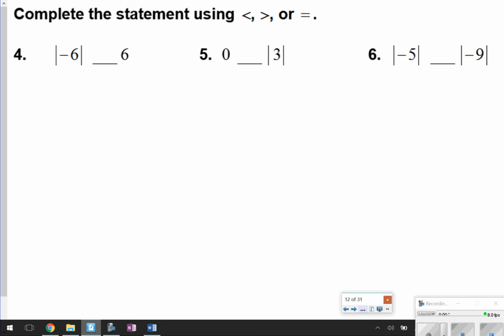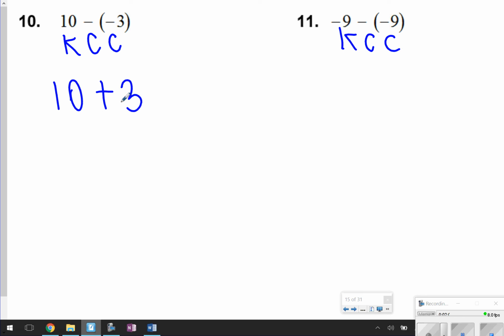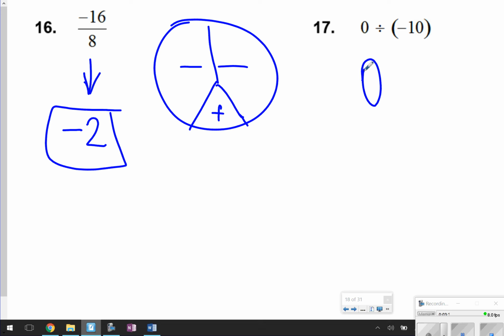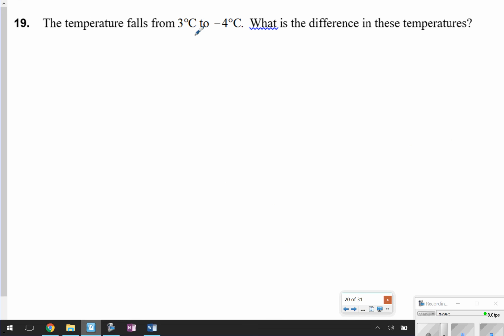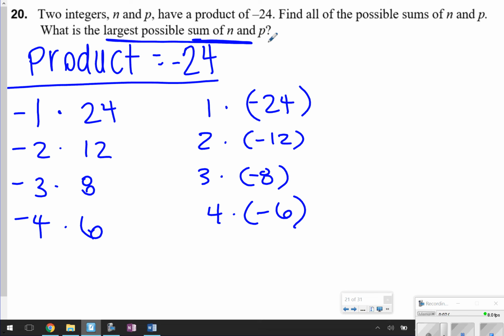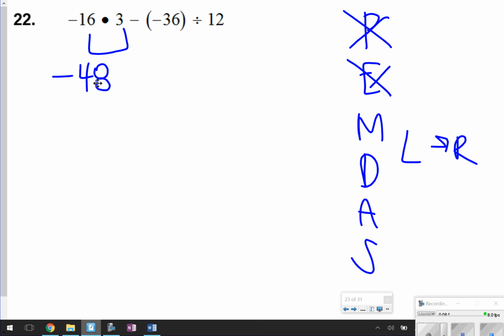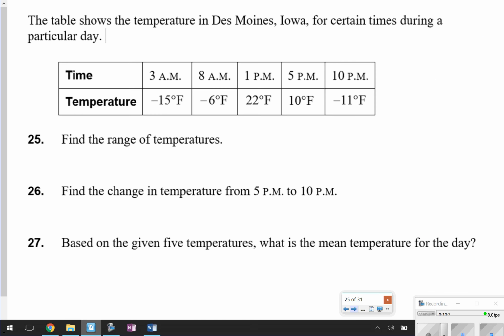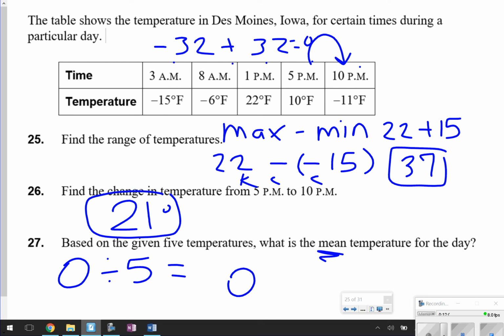Ch 1 TEST Review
Review for your chapter 1 test.